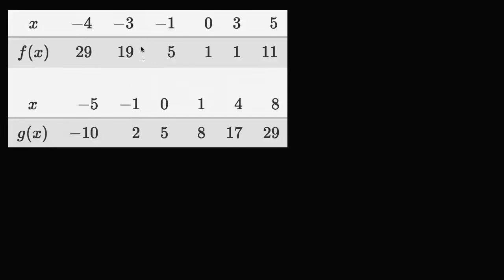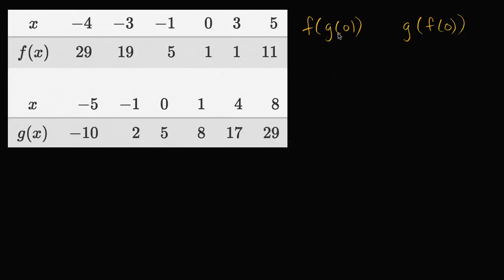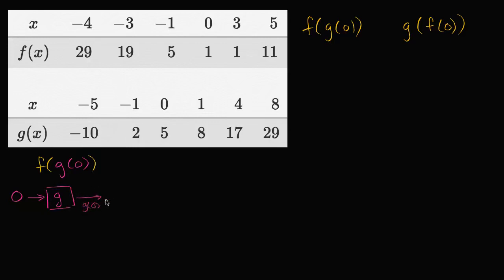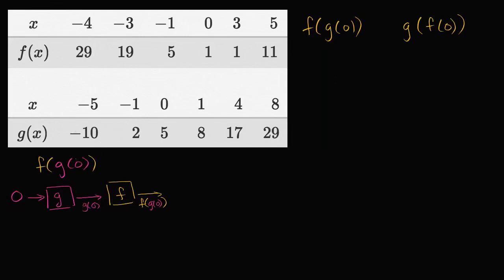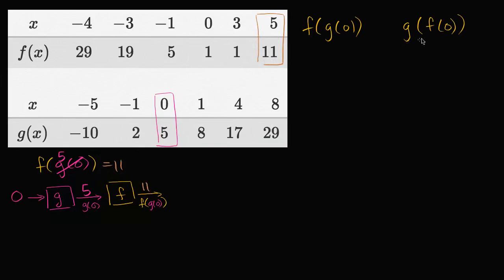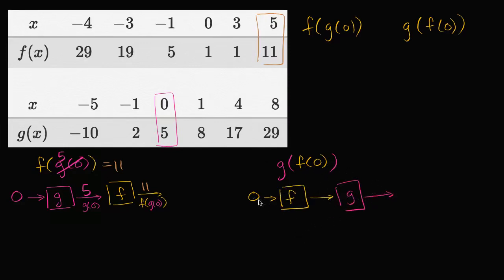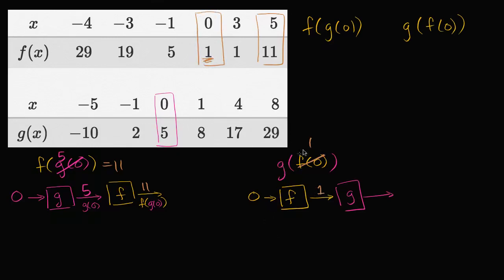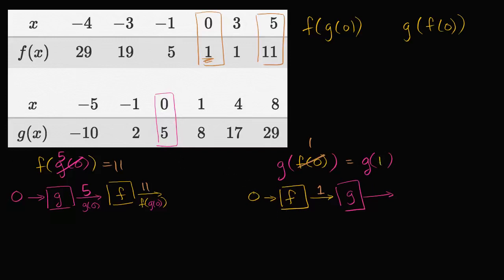Math PreCalculus - Evaluating composite functions using tables